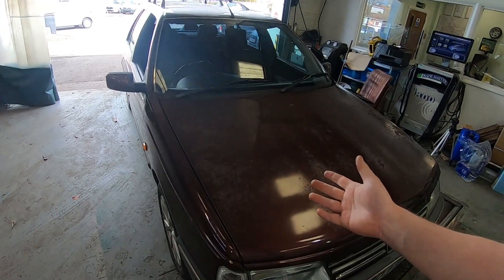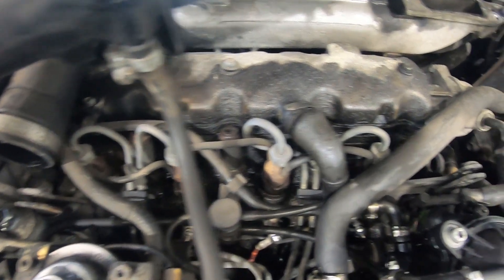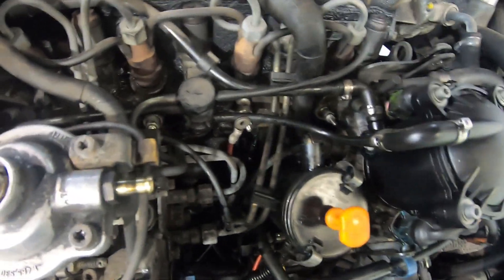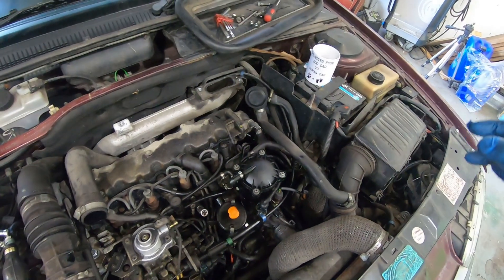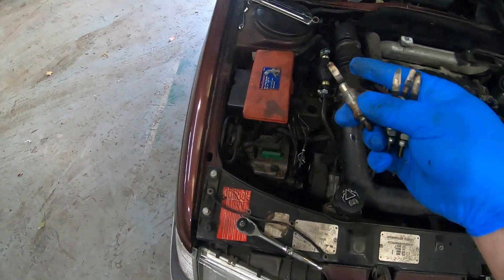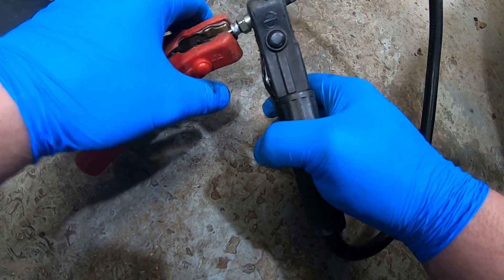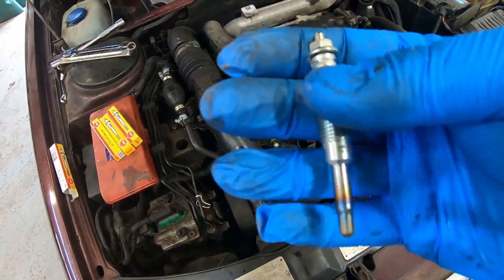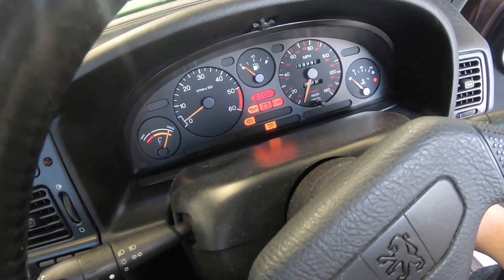TESTING GLOW PLUGS with a battery - Peugeot struggles to start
- Classic car merchandise can be found on my etsy shop Glow plugs are essential to starting diesel engines (old ones more than modern ones) and when they go wrong, your neigbors can get pretty annoyed at the noise of your old engine cranking over, and over, and over!

Fortunately they can be easy to test and replace!